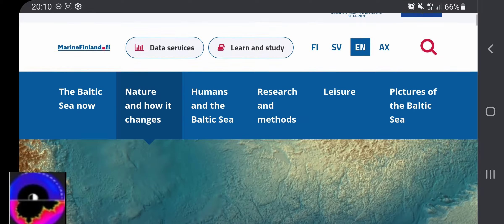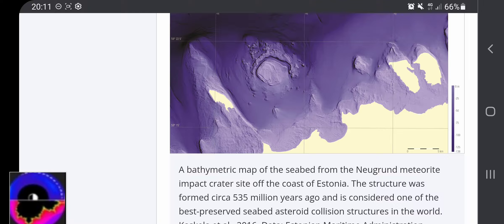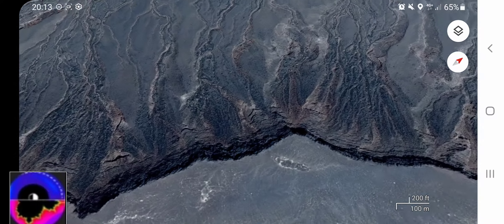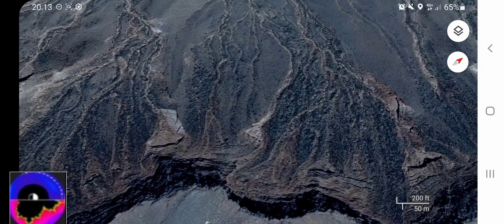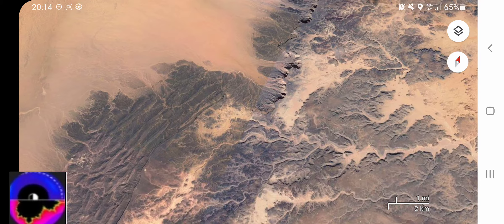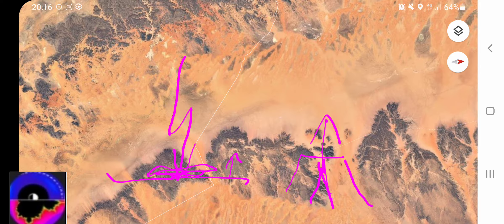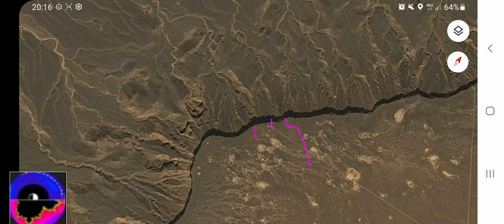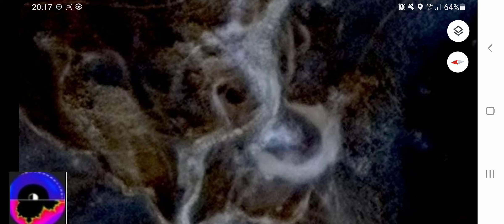Electrical Accreation, Baltic Sea and Lybian Desert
Similar patterns in the Baltic Sea and in the Lybian Desert.
Also similar is the total missing of drainage marks. so water erosion can be closed out quite surely...
The ground material got electified and molten into place, no vulcano needed.